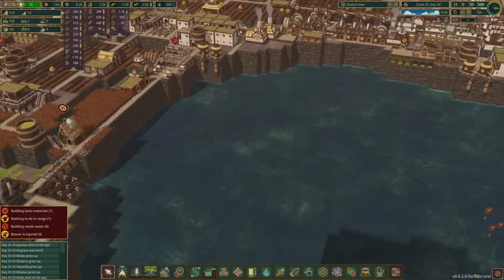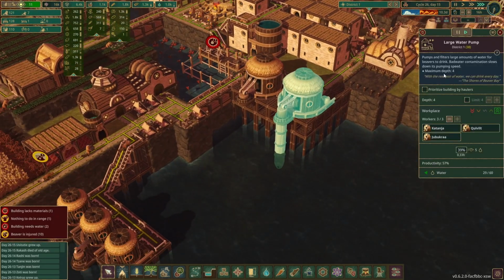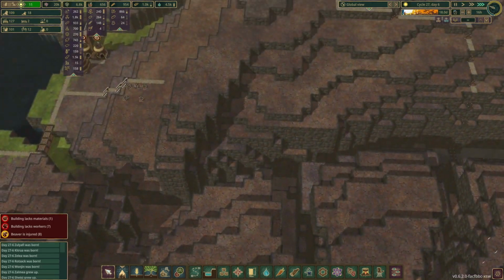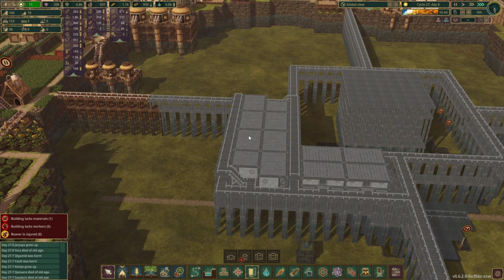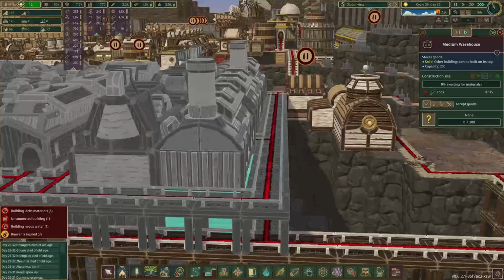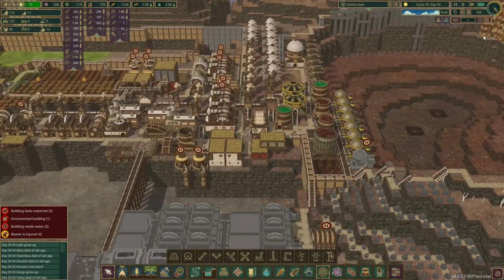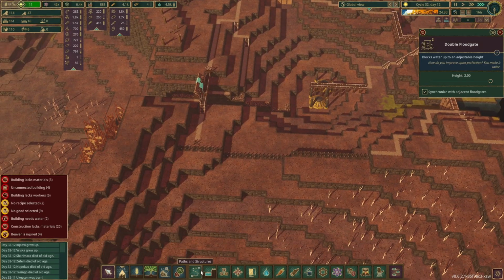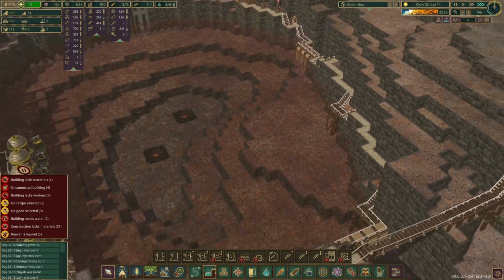The Floating City Begins! - Timberborn Experimental